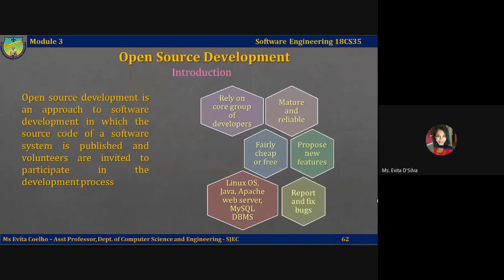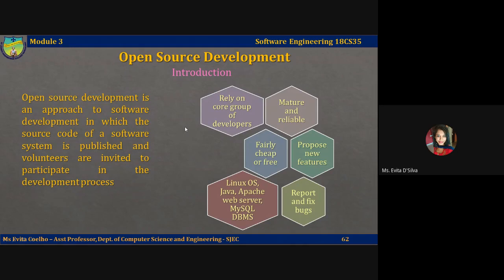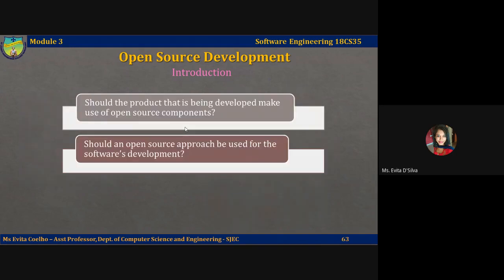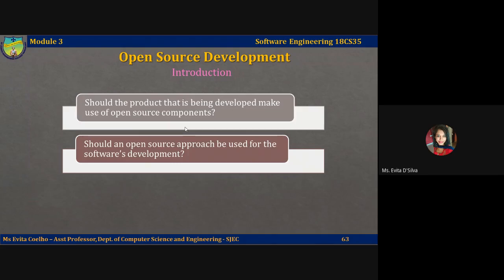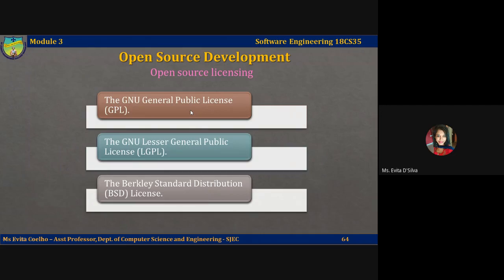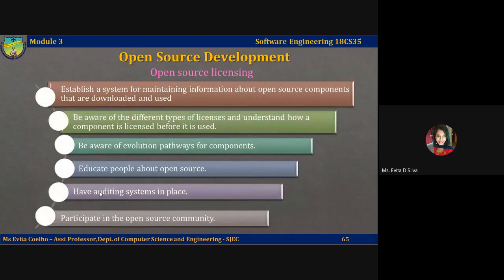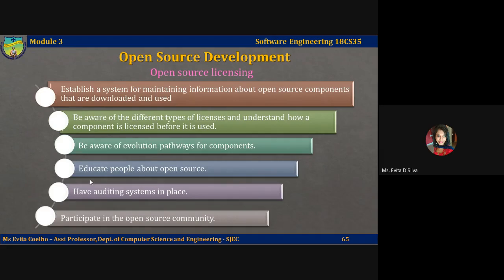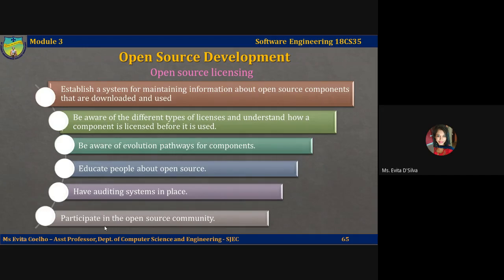Lecture video 3.2.7 Open source development